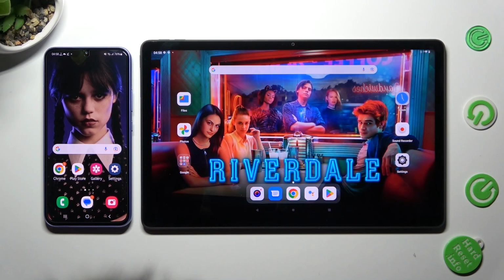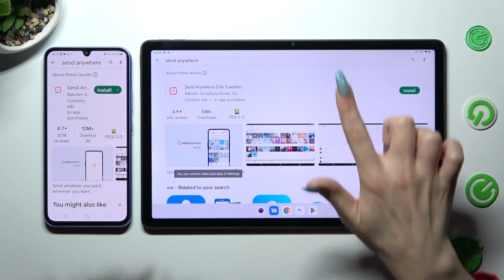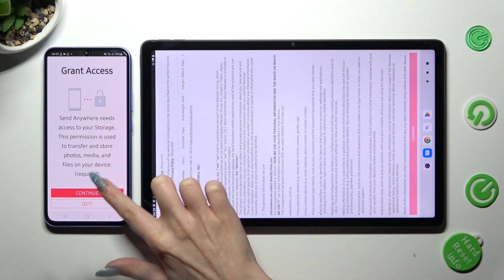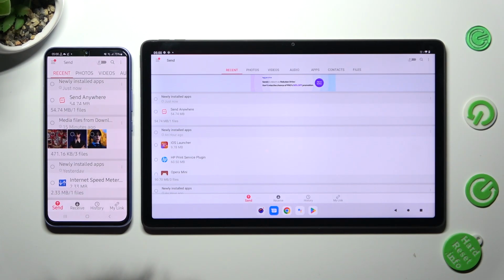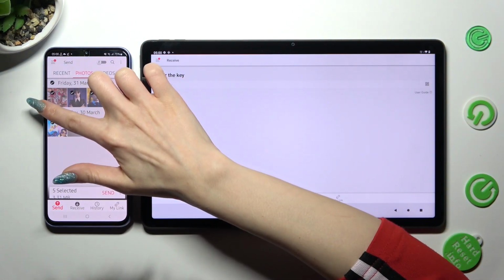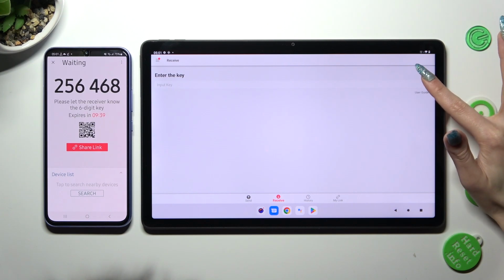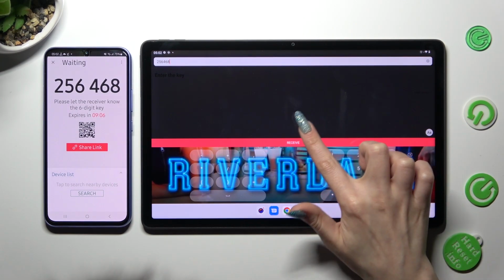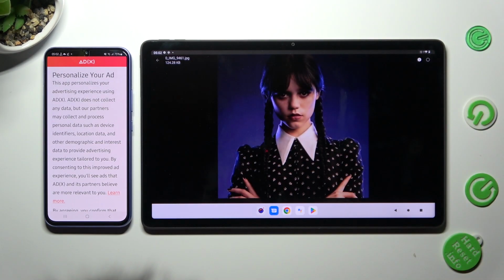How to Transfer Files from SAMSUNG Device to Lenovo Tab P11 Gen 2 - Use Send Anyhere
Find out more info about Lenovo Tab P11 Gen 2:
Whether you need to transfer important documents or share multimedia content like photos or videos, the Send Anywhere app simplifies the process, so now, find out how to use that amazing app to transfer files from SAMSUNG device to LENOVO Tab P11 Gen 2.

How to transfer files from SAMSUNG device to LENOVO Tab P11 Gen 2? How to move files from SAMSUNG device to LENOVO Tab P11 Gen 2? How to use Send Anywhere app on LENOVO Tab P11 Gen 2?